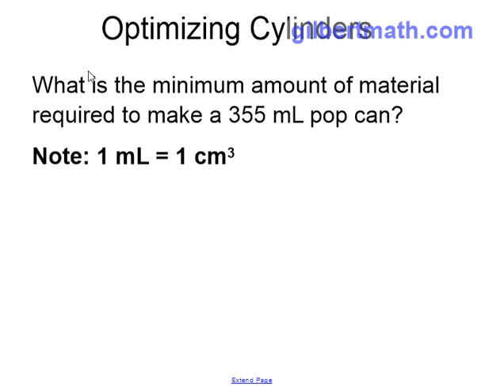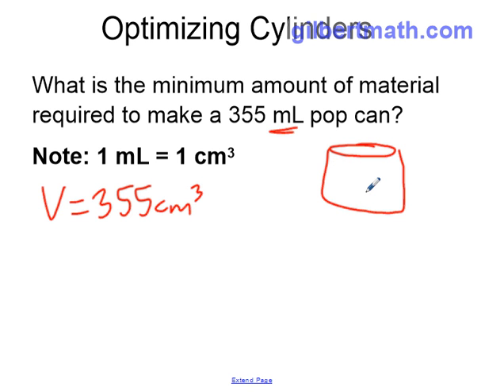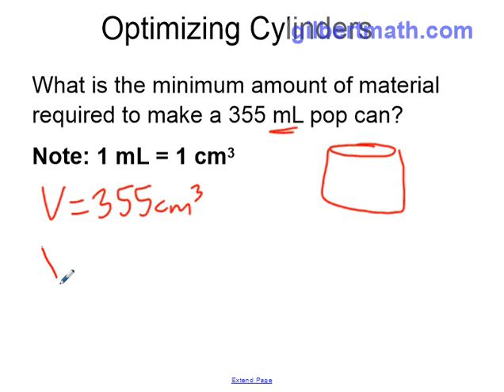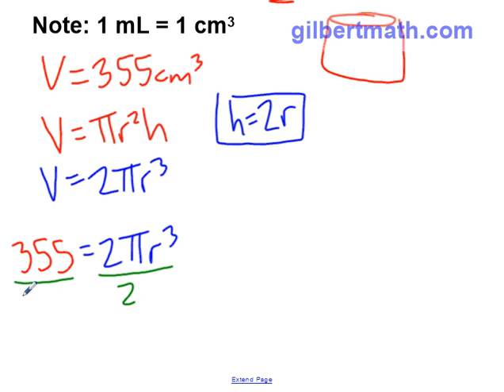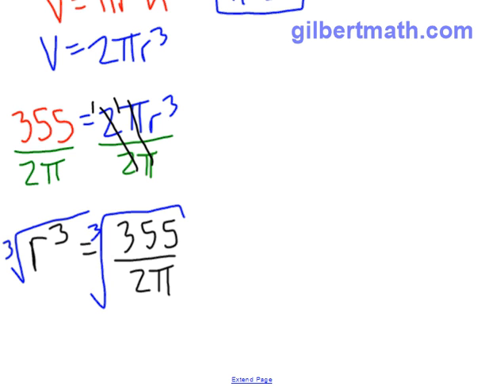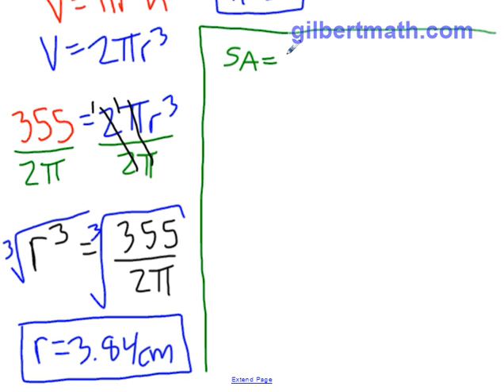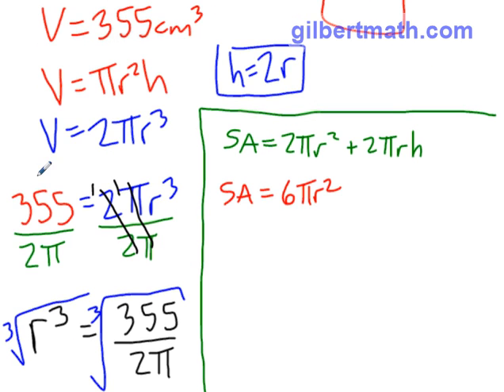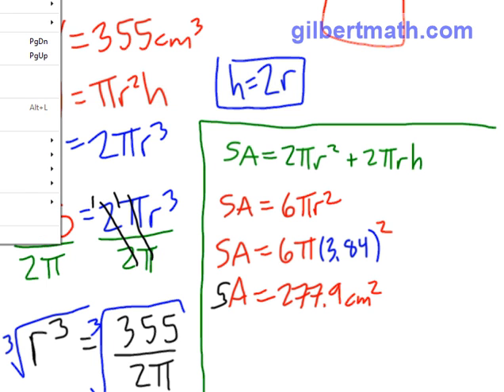Optimization - Minimizing the Surface Area of a Cylinder